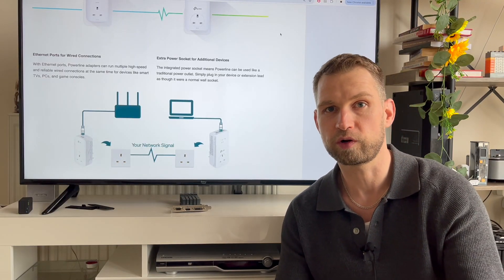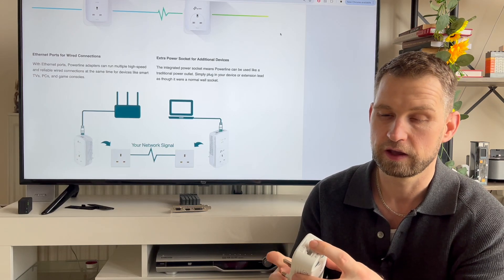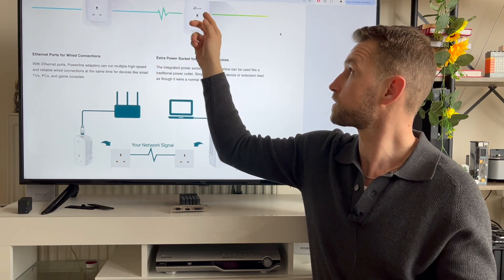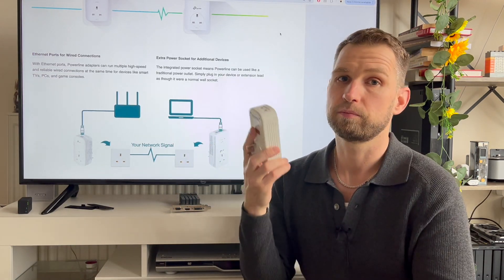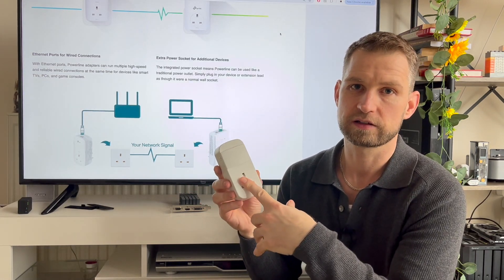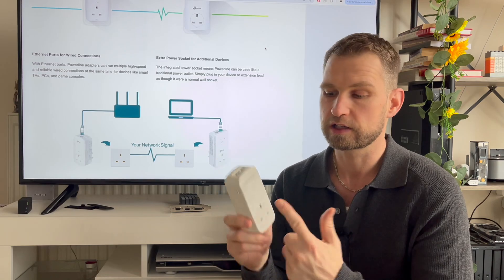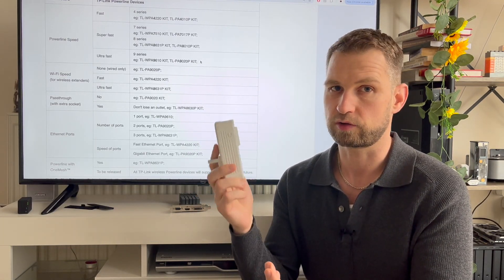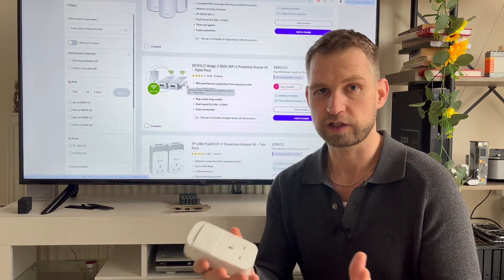Convert Your Power Socket into an Ethernet Port! (Powerline Adapter Explained)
Did you know you can turn your regular power socket into a high-speed Ethernet connection? 🚀 In this video, we dive into Powerline Adapters, a simple yet effective way to extend your wired internet without drilling holes or running new cables. Whether you're working from home, gaming, or setting up a NAS in another room, Powerline Adapters can give you a stable, fast connection using your existing electrical wiring.

✅ How to set it up in under a minute
✅ Key things to check before buying
✅ Powerline vs. Wi-Fi Extenders
✅ Best brands & pricing

Chapters:
⏳ 00:00 – Intro: Turning Power Sockets into Ethernet Ports
🔌 00:14 – What is a Powerline Adapter?
⚡ 00:44 – How It Works (Using Electricity to Transmit Data)
🏠 01:16 – Why Use a Powerline Adapter? (No Drilling, No New Wires)
⚙️ 01:43 – Quick Setup Guide (Step-by-Step)
📶 02:16 – Powerline vs. Wi-Fi Extenders (Key Differences)
📊 02:46 – What to Check Before Buying (Speed, Ports, Compatibility)
💰 03:17 – Pricing & Best Brands (TP-Link, BT, & More)
👋 03:40 – Conclusion & Next Steps (Subscribe for More!)